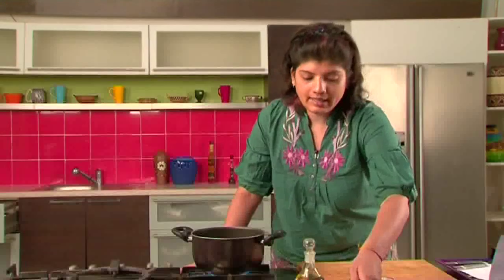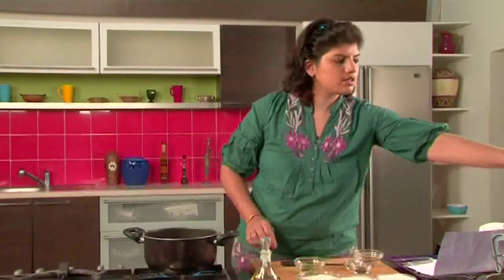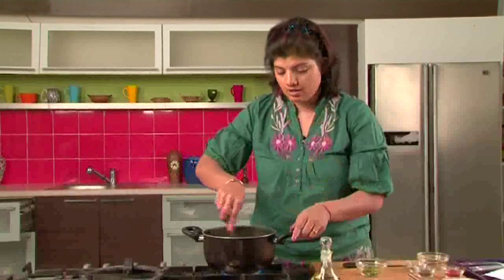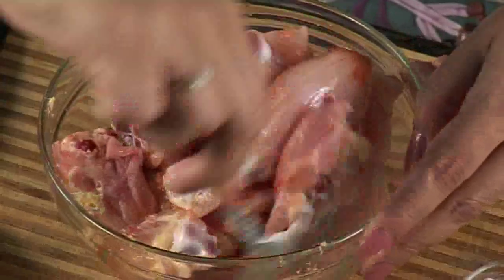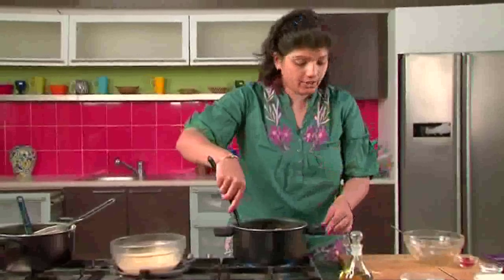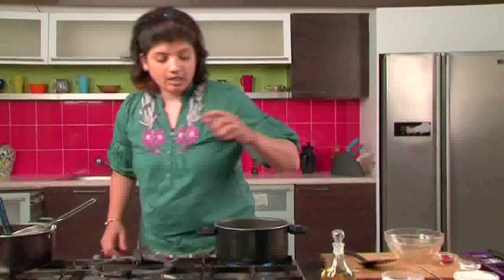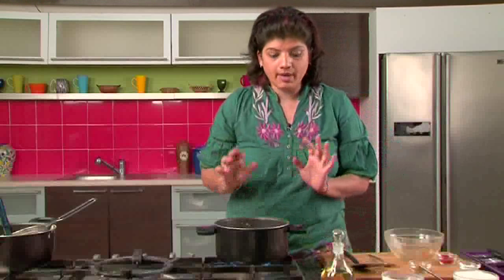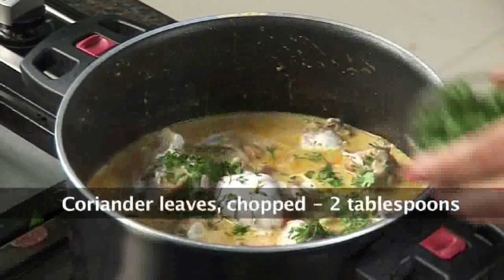Chicken Korma | Chef Anupa | Sanjeev Kapoor Khazana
A perfect recipe of Chicken Korma